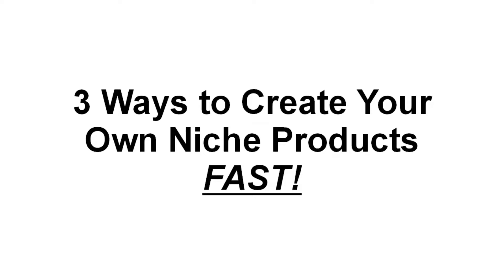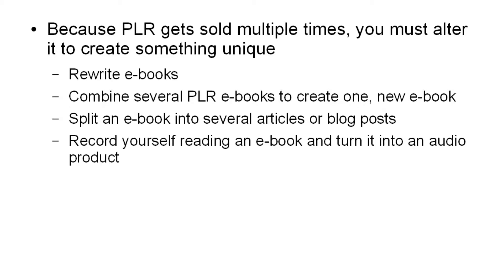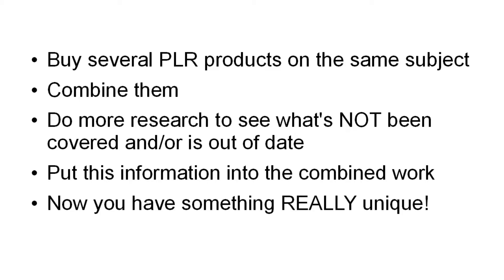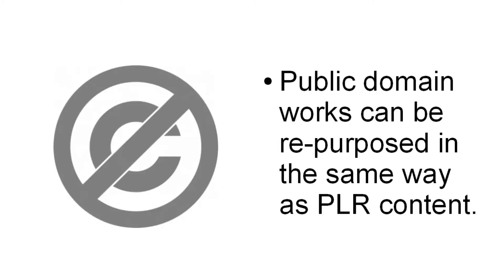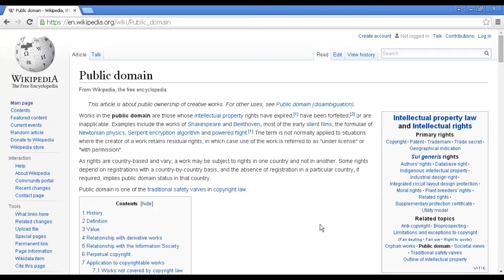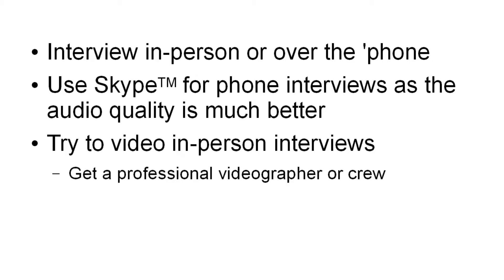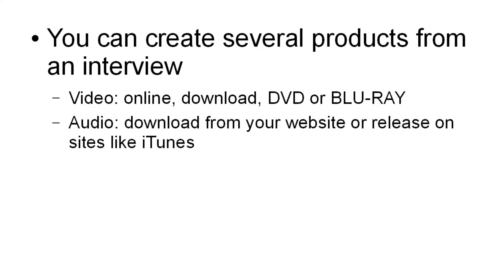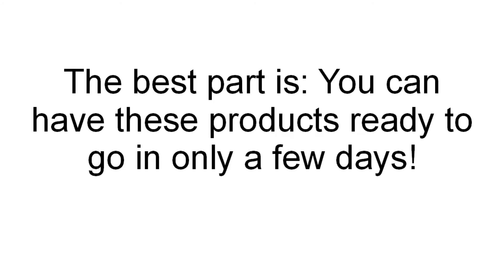9 - Create Your Own Niche Product FAST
for more internet marketing tactics.